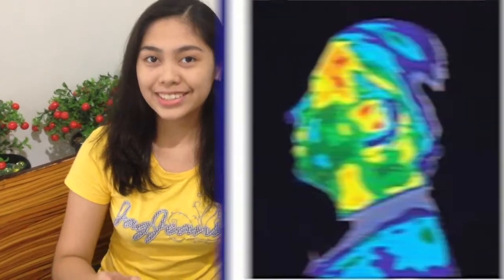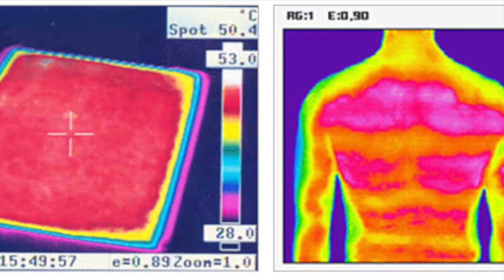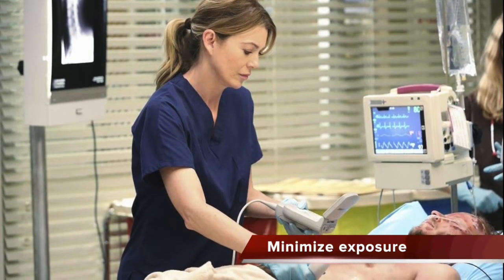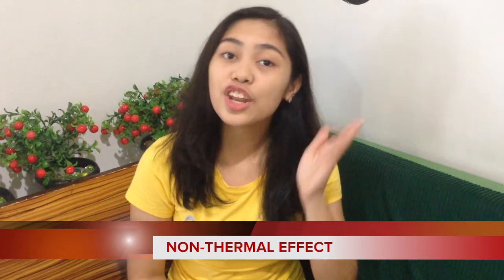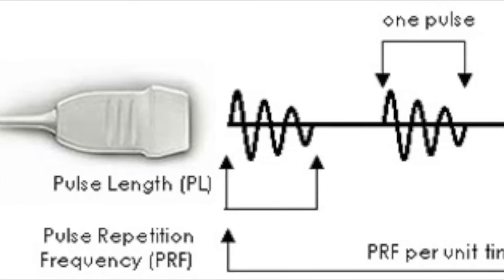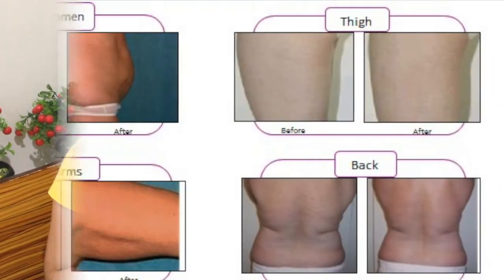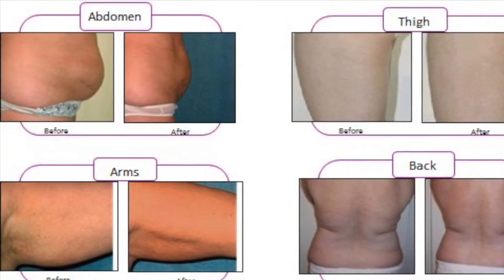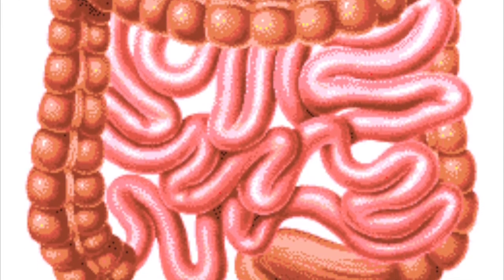Biological Effects of Ultrasound and its Safety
Special thanks to:

✹ Sir Mar Jhun Potane - Grade 10 Physics teacher
✹ John Irvin Santos - cinematographer
✹ Venue: Jelly Citea, MTS, Davao City
✹ iMovie